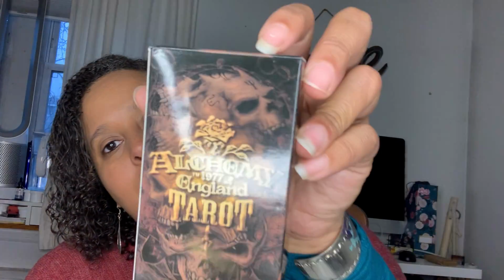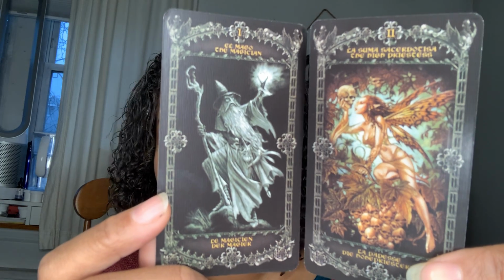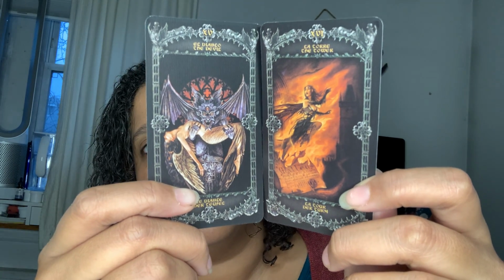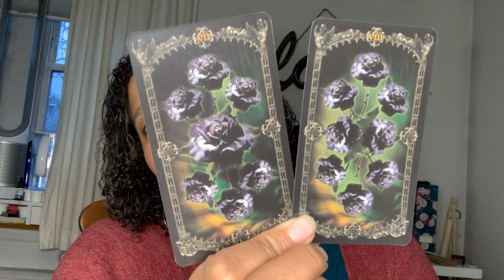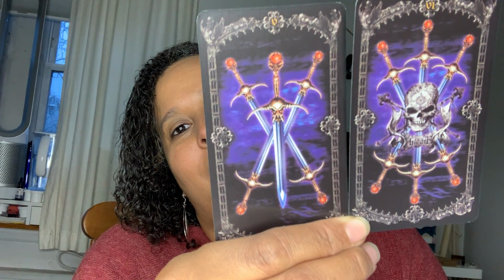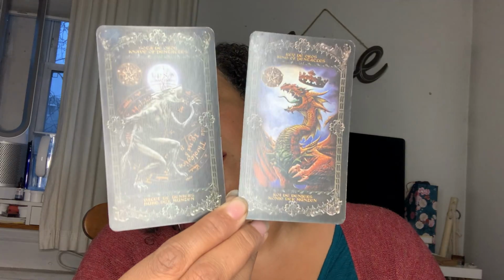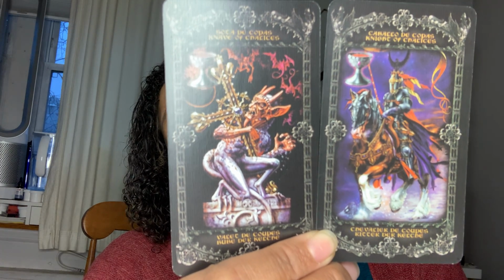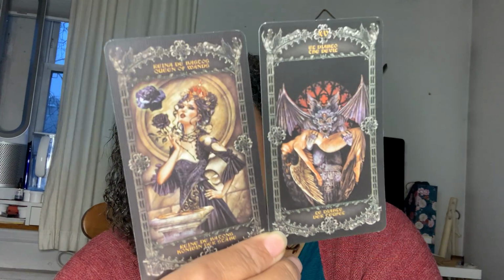Alchemy of England 1977 tarot Card Deck Review my tarot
Welcome!

If you would like to send me a deck of cards to review kindly send them to
Mayra Perdomo
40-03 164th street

Book a Tarot Cheerleader Reading

Alchemy of England